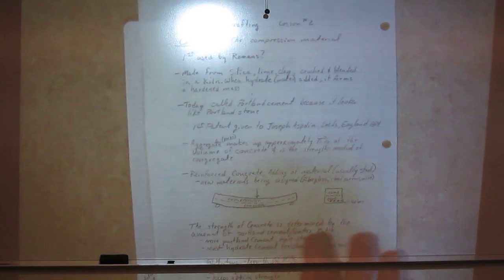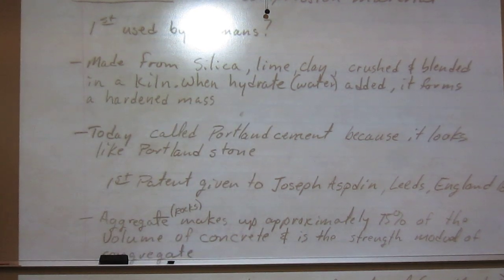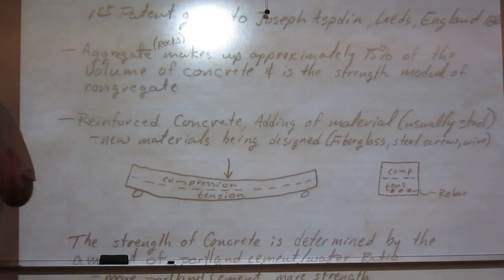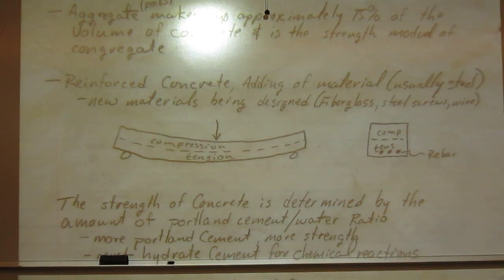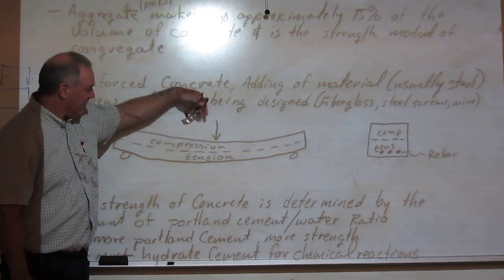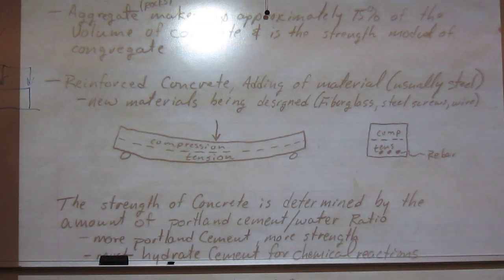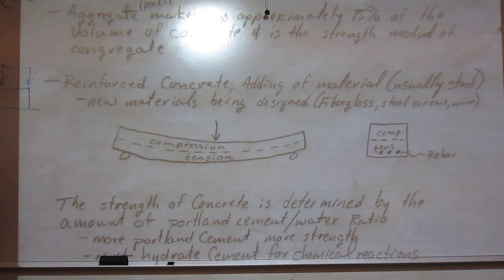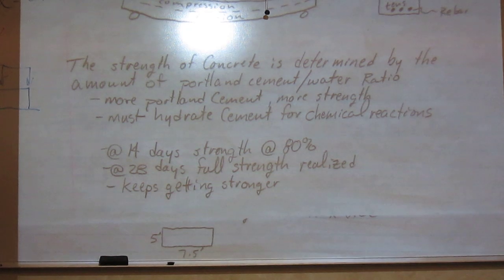7/17/19 Part 1